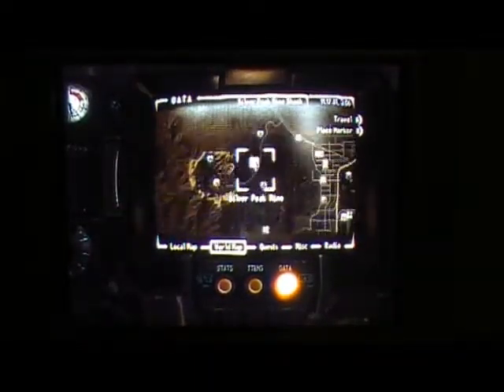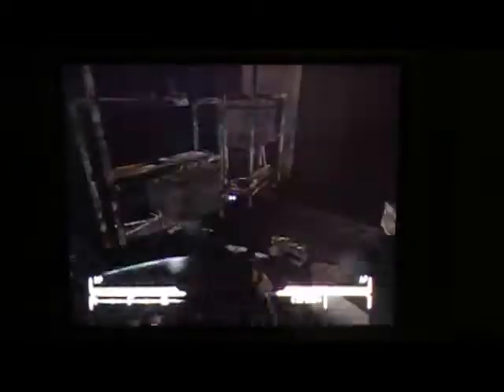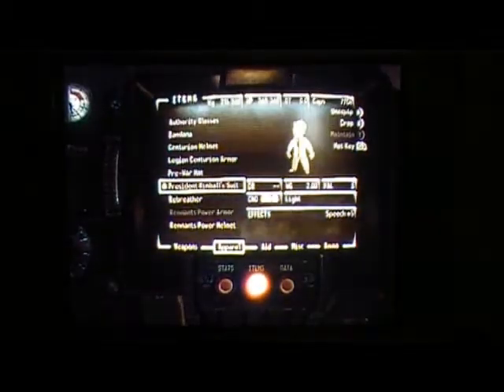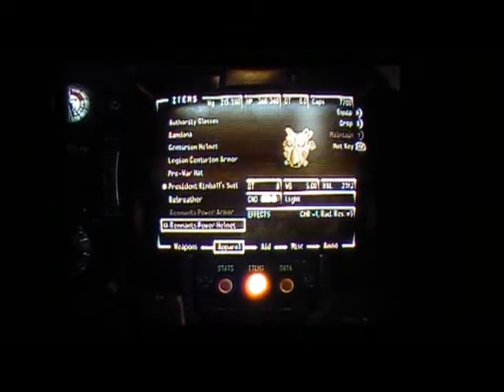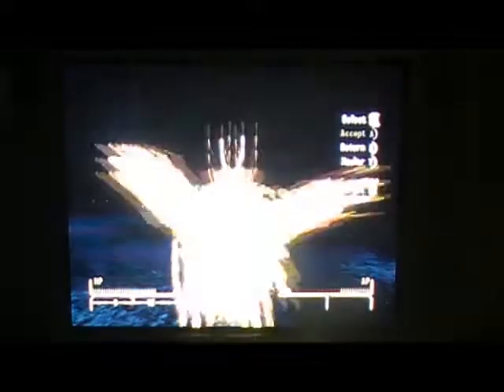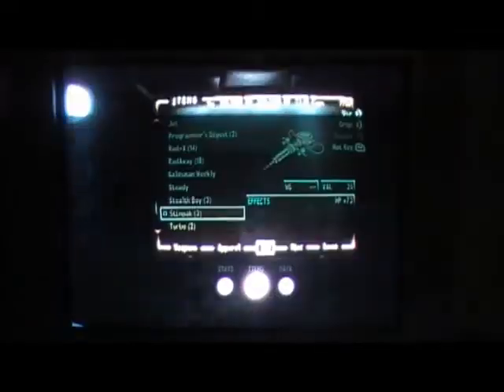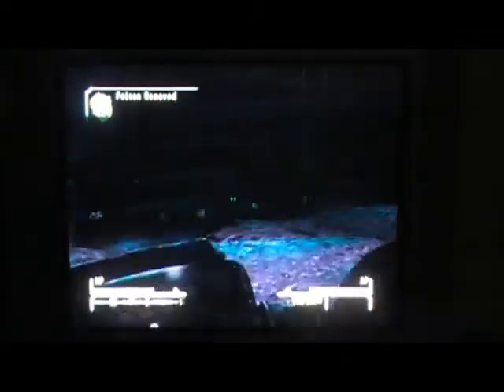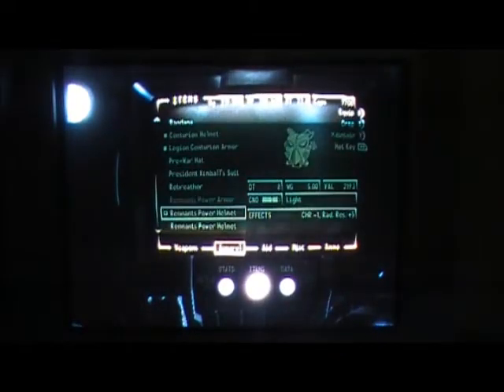Fallout New Vegas Remnants power helmet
How to get the Remnants power helmet